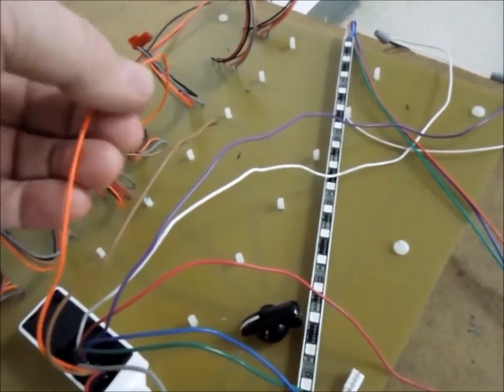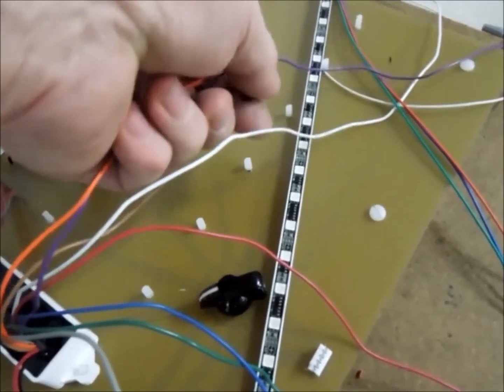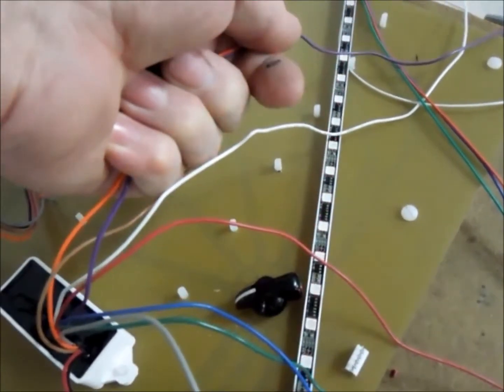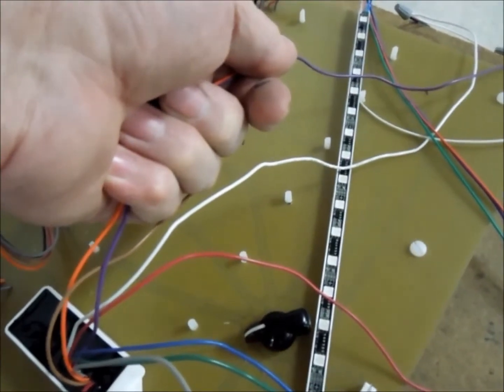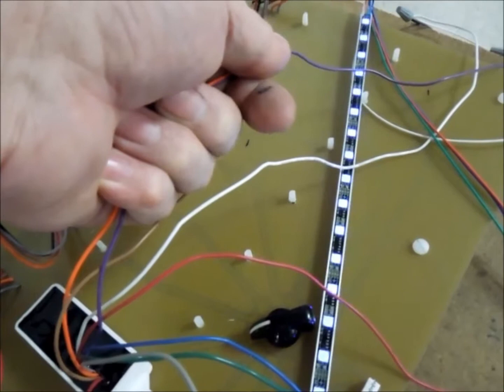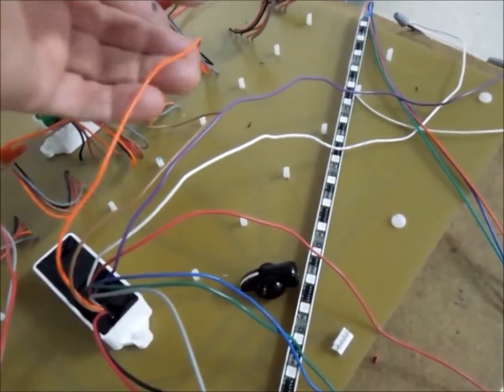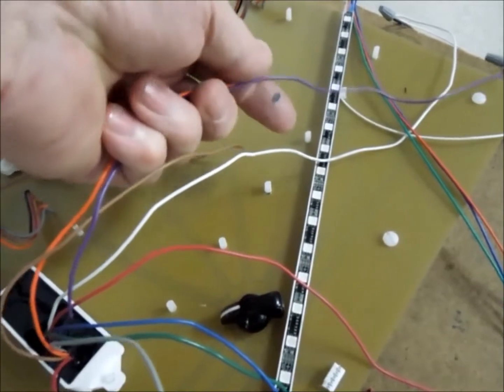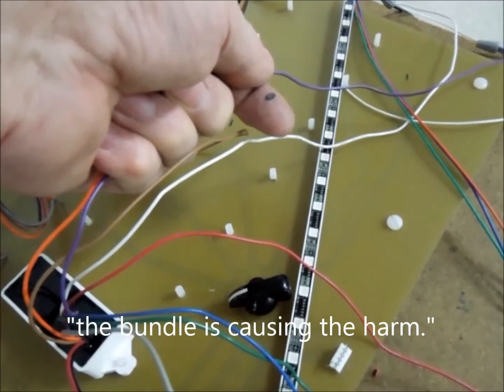HILBORN EFI-R Electrical Noise a Visual Representation and ways to combat it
Noise, RF, Electro Magnetic Interference, Feed Back are different names for the same invisible and debilitating phenomenon that can affect any electrical circuit.
Simple precautions can be easily executed in an EFI install to reduce or eliminate these issues.
Watch as Tom of Tech 22 shows how the simple coupling of signal wires produces an unwanted electrical event. This is an excellent visual representation of the noise phenomenon that can play havoc on your EFI system.

Many thanks to Tom of Tech 22 for sharing this video.

Have you done everything you can do to eliminate noise from your install? Please read below for some of the technique we recommend to avoid noise.

To avoid noise it is strongly recommended to:

• Run ECU power wires directly to the battery posts, not to a master cut-off switch, junction or fuse blocks, or chassis ground.
• Battery ground should go directly to the engine block and then the chassis. Running  a chassis ground only is not acceptable for EFI applications.
• Always use shielded wiring for Crank and Cam input signals. Avoid the use of magnetic pick-up inputs especially on a cam input. Consider discrete hall-effect pick-ups instead.
• All spark plug wires and boots should be in perfect condition.
• Shorten all input wiring for the ECU to the correct length. Never wrap in a circle in an attempt to shorten as this creates an antenna for noise.
• Never run the MSD high voltage orange/black Coil wires with any other ECU wiring. These wires should also be segregated from any other wiring especially when the coil mounts in the front of the engine.
• For analog MSD boxes, the main ground wire should go directly to one of the cylinder heads with a 10 gauge jumper to the other head.
• For digital MSD boxes, the main power and ground should run directly to the battery much like the ECU. A secondary ground wire from the battery ground on the block to the heads should be considered.
• Consider a standard wet cell, lead acid battery. These can offer better noise filtration over their AGM counterparts.
• For CNP application, the coils must ground to the respected cylinder head.